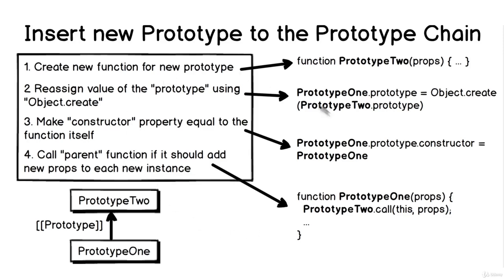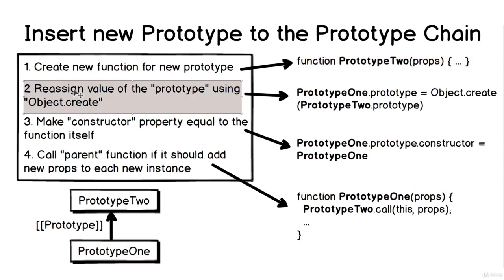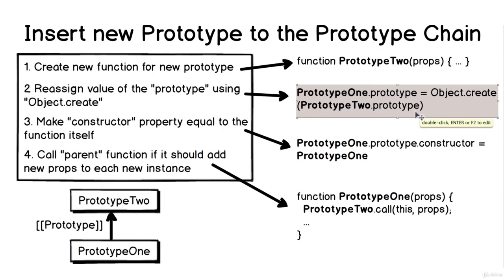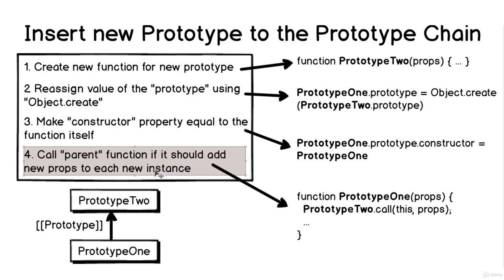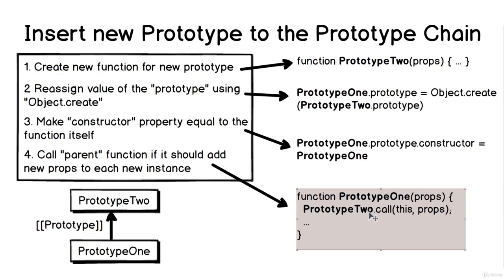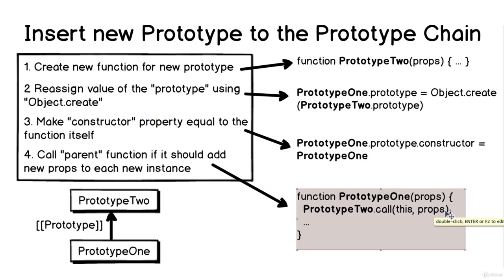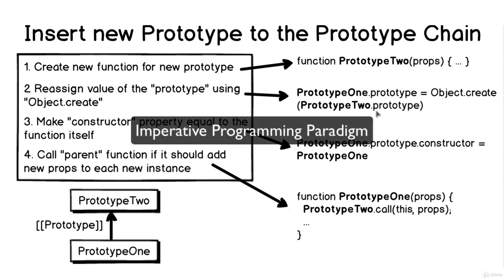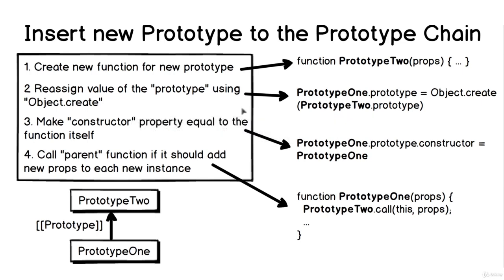JavaScript OOP 018 LECTURE Function Constructors New Prototype in the Chain